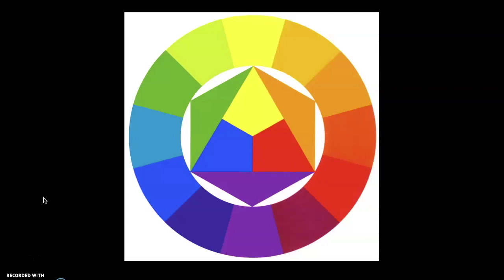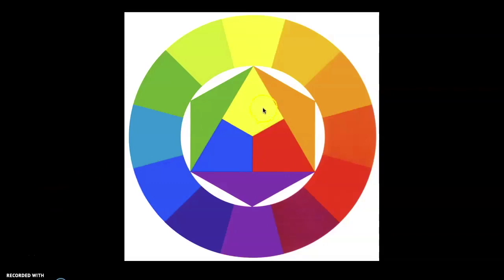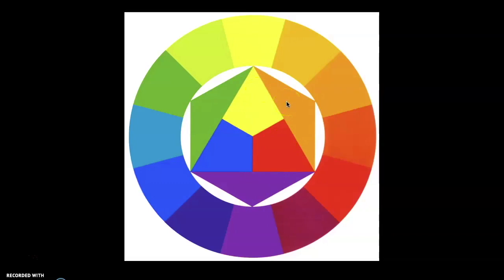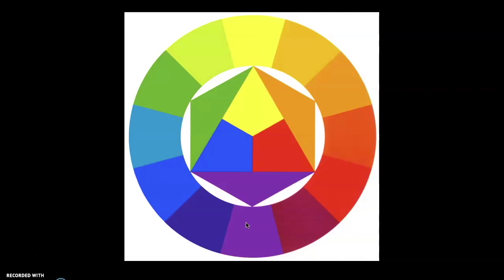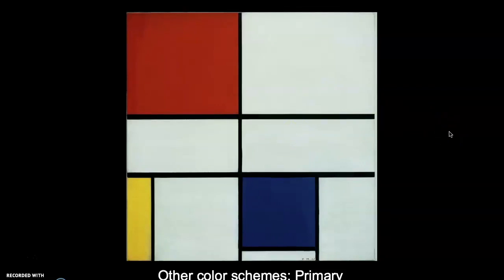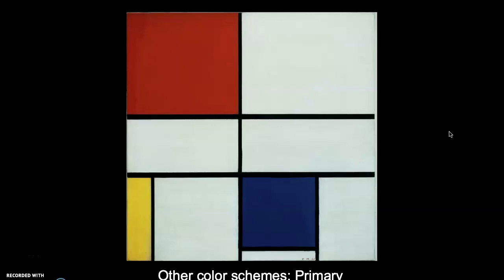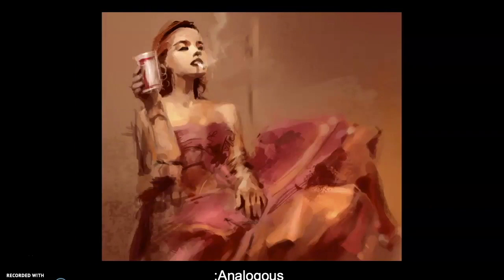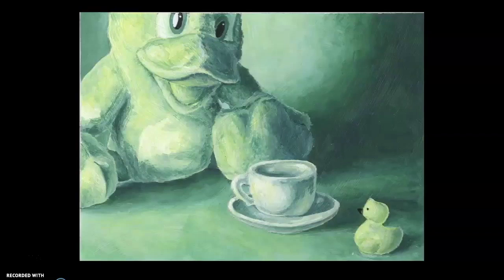Primer on Color 2020 online